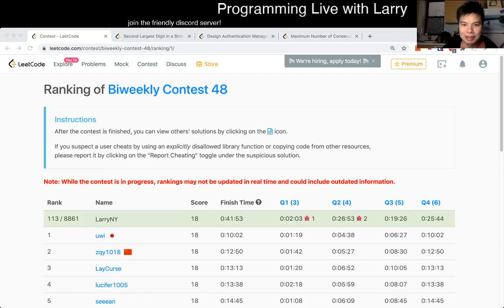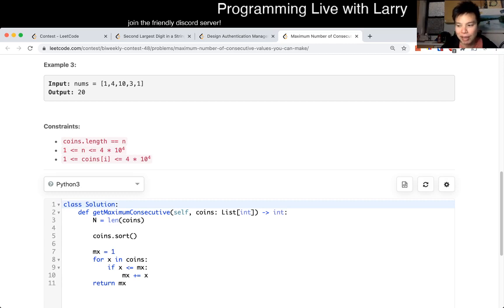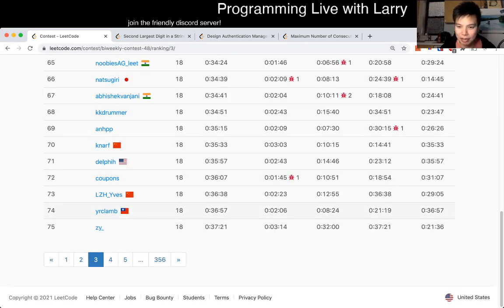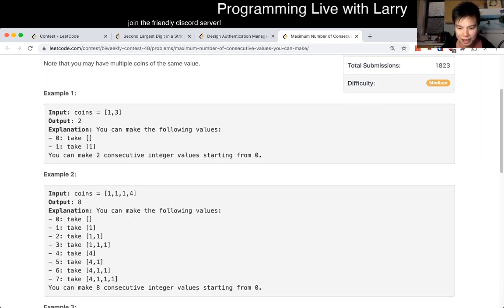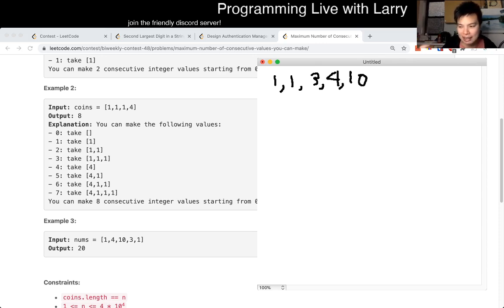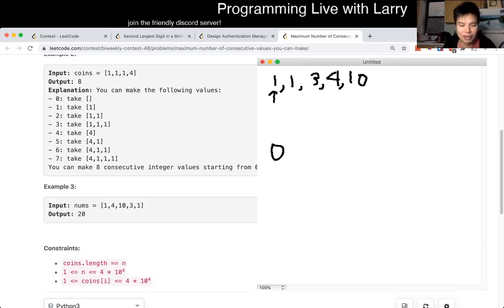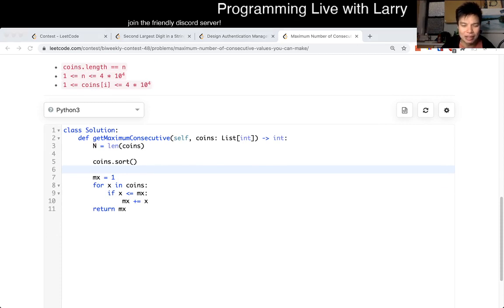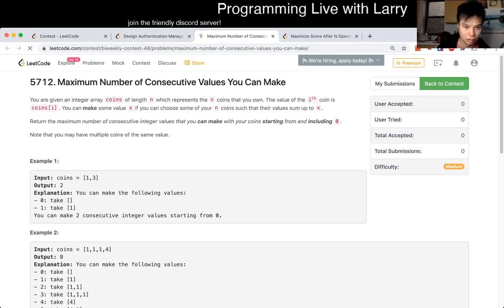1798. Maximum Number of Consecutive Values You Can Make (Leetcode Medium)